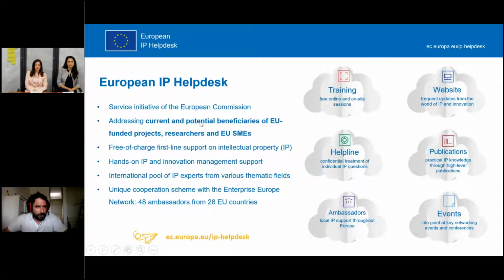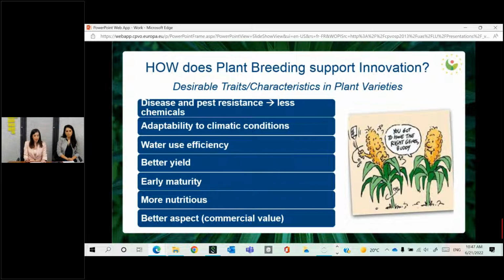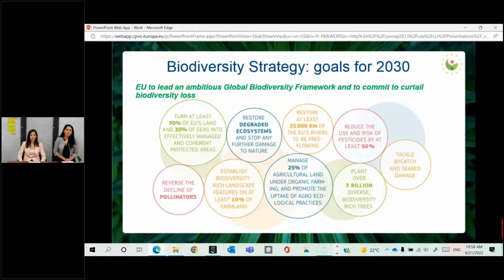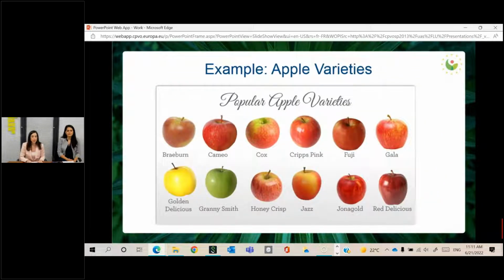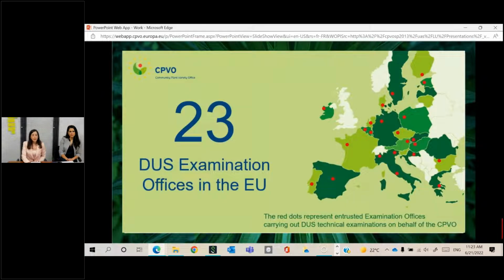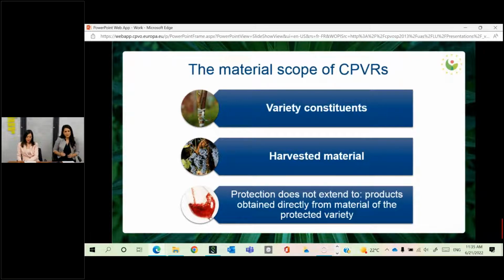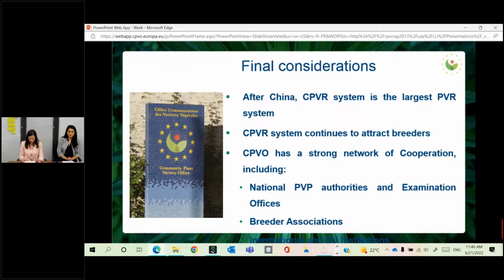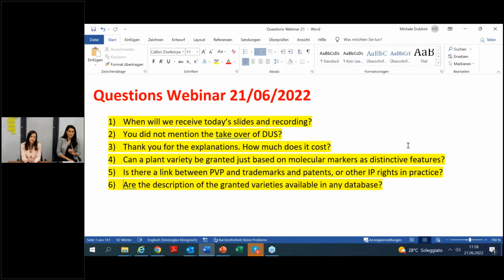Webinar: Introduction to CPVRs, creation of new plants and their protection in the EU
Innovation in the field of plant breeding and the creation of new plant varieties contribute to increasing the availability of nutritious and affordable food for a growing population, while allowing a more sustainable use of natural resources such as water or land surface. Plant variety protection incentivizes innovation and  is an essential tool to foster R&D for the benefit of society.

The webinar organized in cooperation with the European IP Helpdesk was focused on the European Union Plant Variety Protection system and its role in the context of the current policy frameworks such as the EU Green Deal, the EU Farm to Fork strategy, and the UN Sustainable Development Goals. The speaker described the main features of the system.

Learning Objectives:

What is plant breeding
Sustainability, adaptation to climate change and food security: how plant breeding contributes
What is a Plant variety
How Plant Variety Rights are protected in the EU: the role of the CPVO
The application procedure and registration requirements
Enforcement